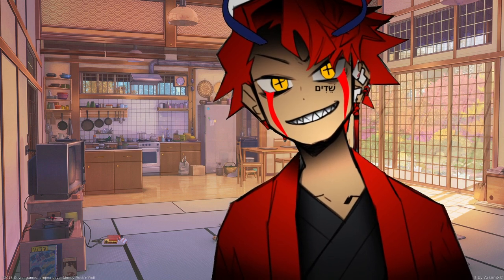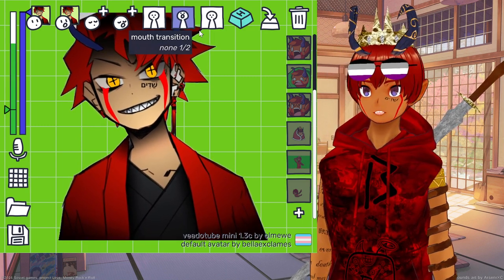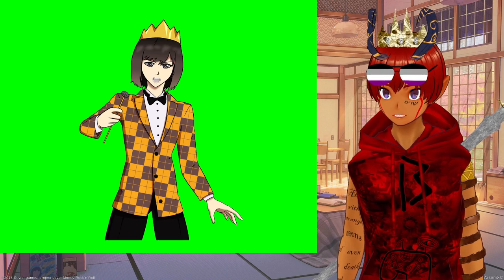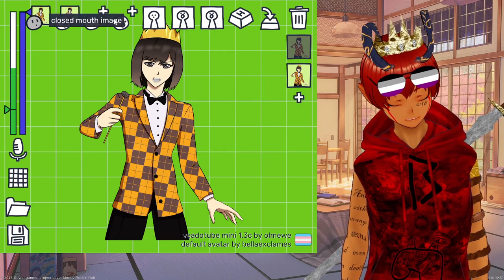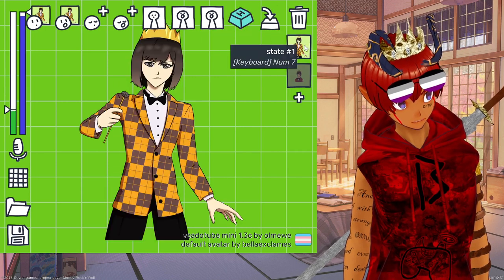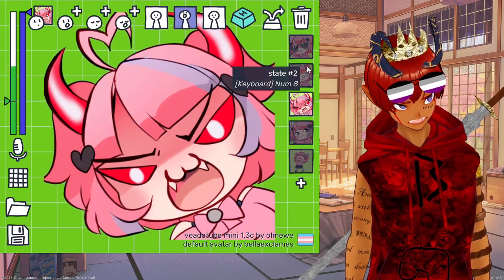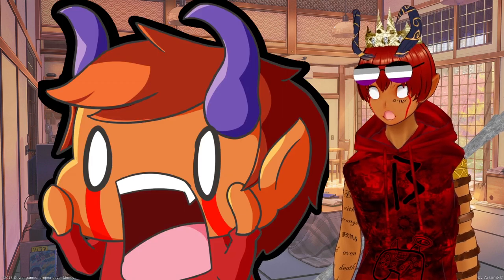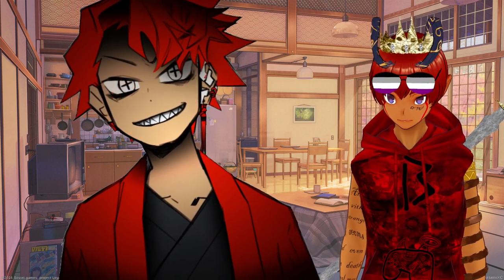Why all PNGTubers should download Veadotube IMMEDIATLY!!! [[ Veadotube Tutorial ]]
Vaedotube is a free (with optional donations) software that allows PNGTubers to quickly and easily add some life to their otherwise still images or reactive PNGs, and I love it. In this tutorial, I show you how to use it.

GIF maker (perfect if you want to make a gif of your character opening and closing their mouth):